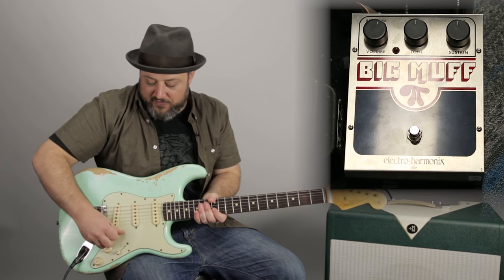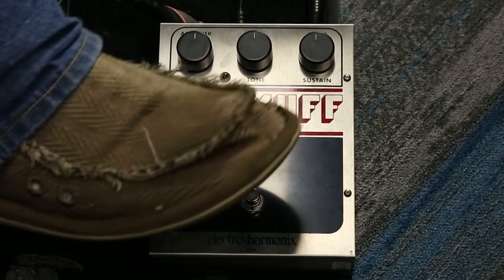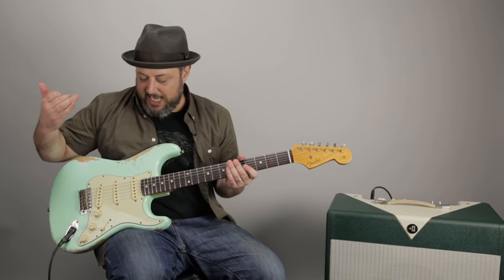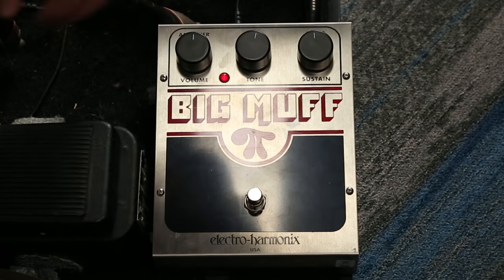90's Grunge Distortion with Big Muff PI Classic Fuzz Pedal - Nirvana, Smashing Pumpkins, Soundgarden